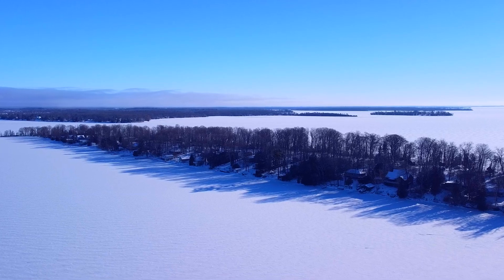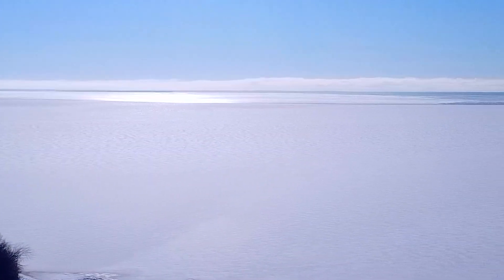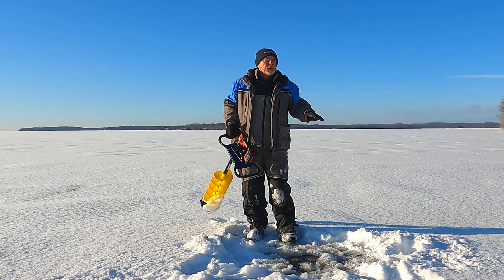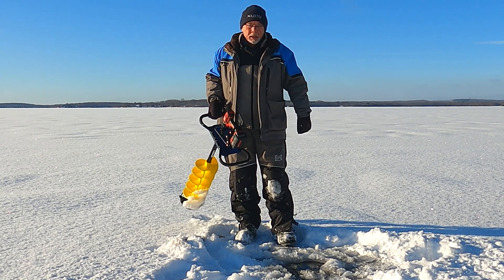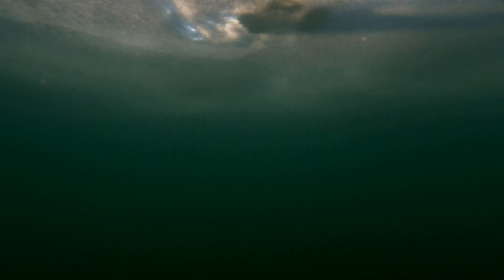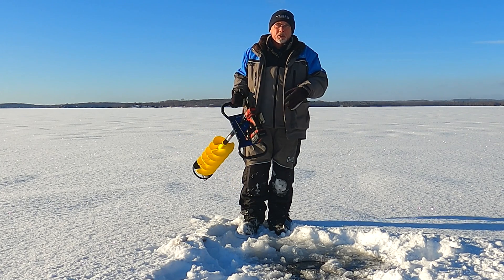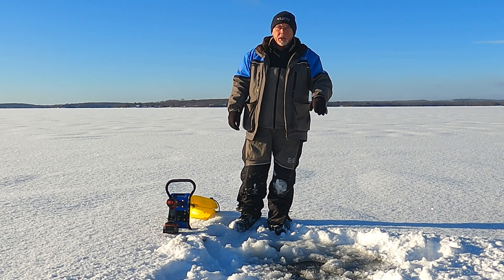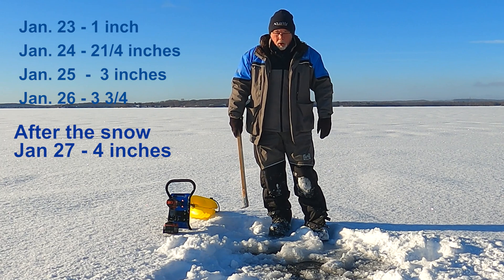Snow Affect on Ice Making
On perfect black ice we make ice at a consistent rate if the temperatures are below "0"  degrees C. But when it snows, the snow acts as an insulator and slows or stops the growth. This is an example of this.